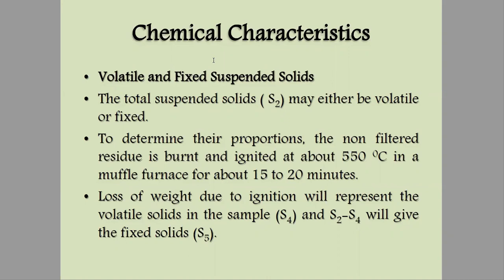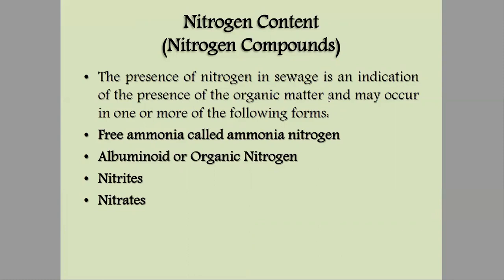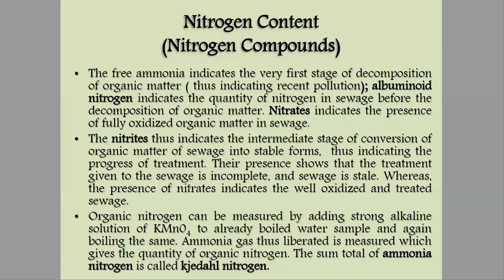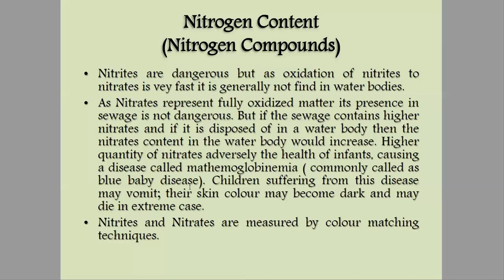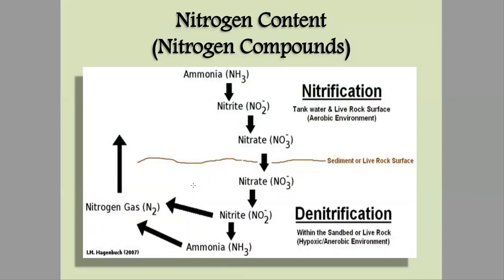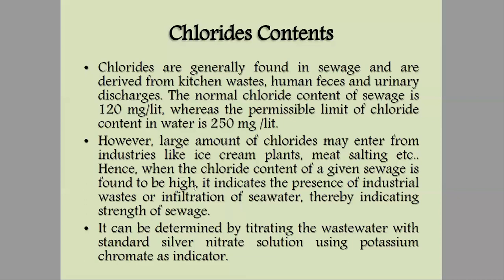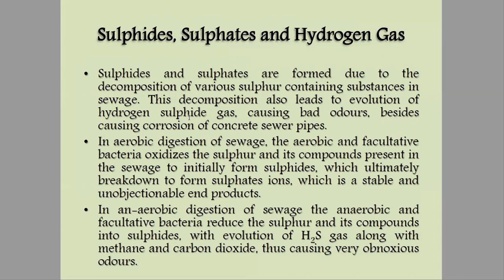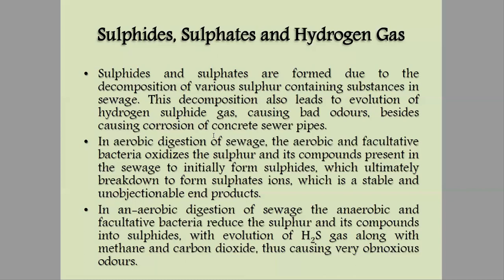SAITM B Tech CIVIL SEM 6 SEWAGE TREATMENT Unit No 1 Lecture No 9